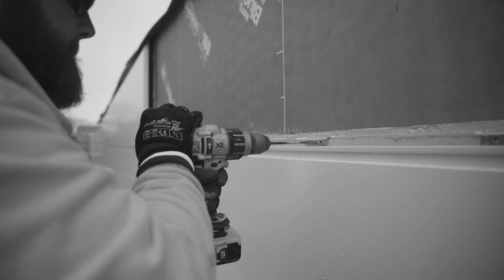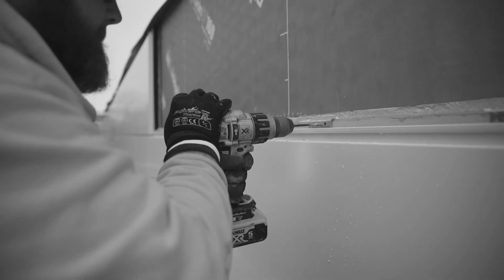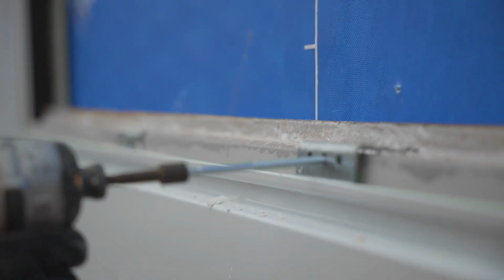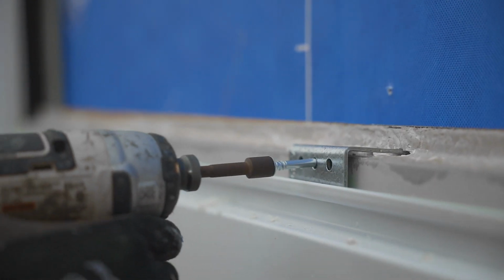SFS Group North America - Discussing the Bi-Met 300® with CFE Inc.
We recently visited a jobsite in Rochester, NY to catch up with David Murray, one of CFE Inc.'s Construction Managers, who shared with us about his experience using the Bi-Met 300® fastener from SFS. David and many of our customers trust in the Bi-Met 300® for all of their metal-to-metal applications. This confidence stems from years of reliable use and plus, we invented it!

🕓 No pre-drill needed installation saves you on time and labor costs
🌧️ Superior protection against pollution and corrosion
🙂 Building cycle longevity gives you peace of mind